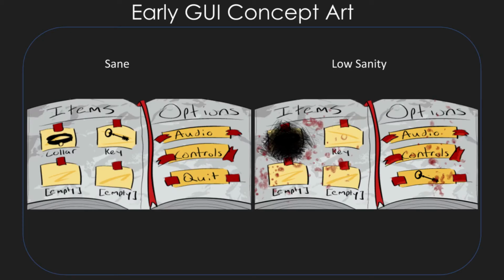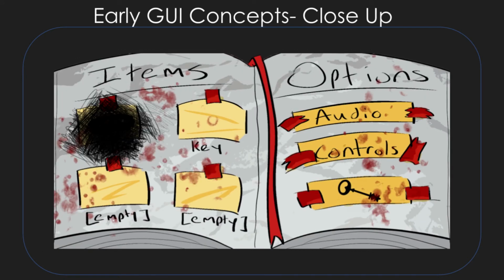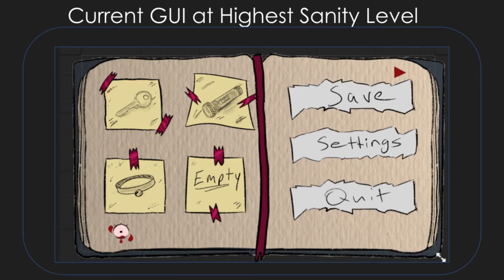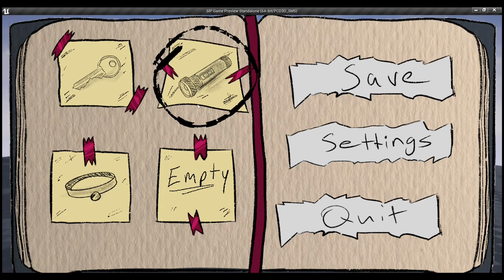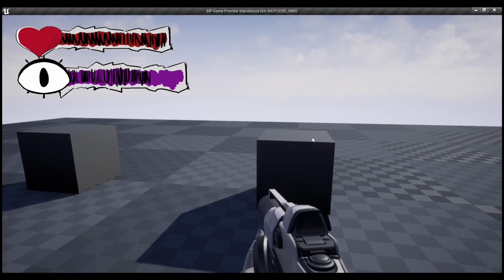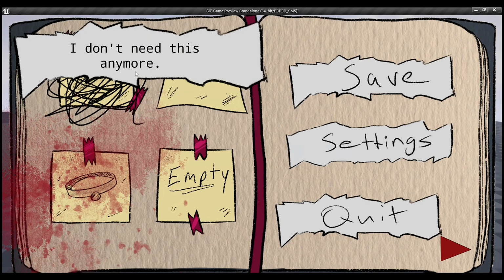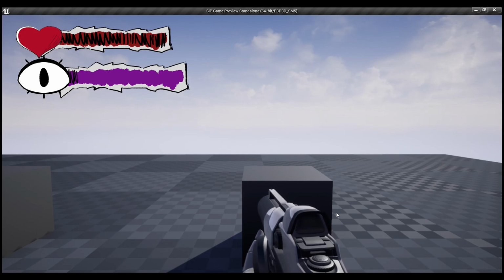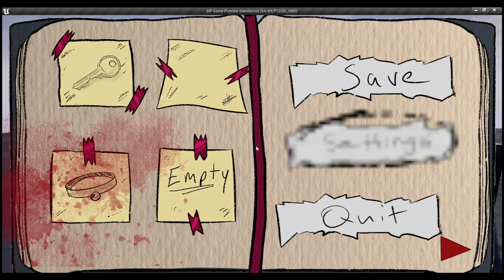Final Sip Video